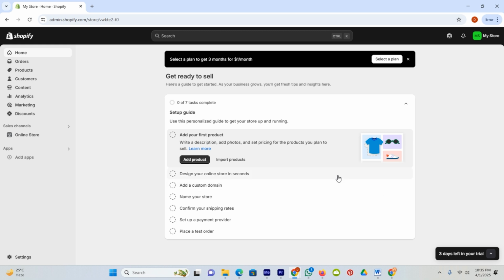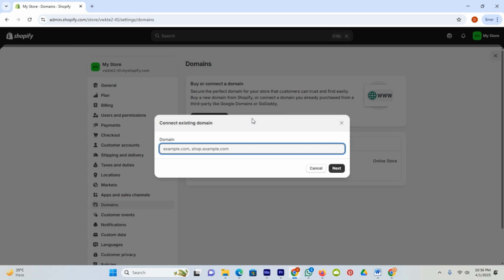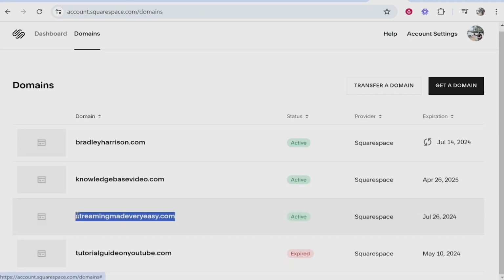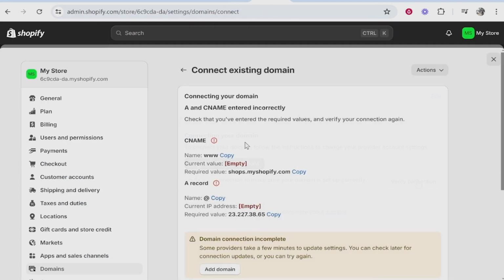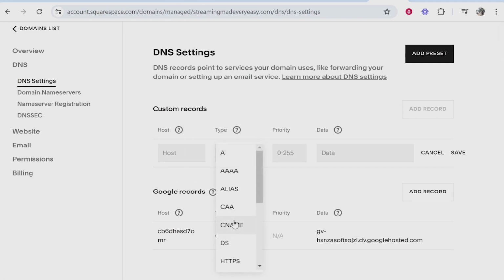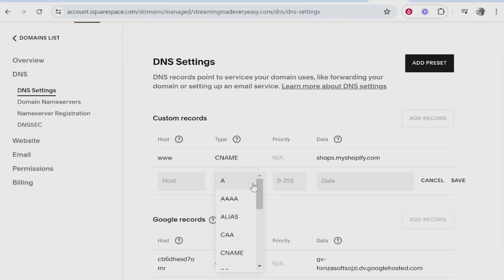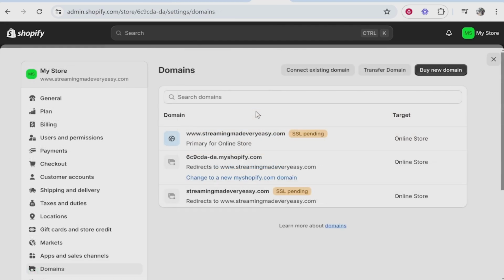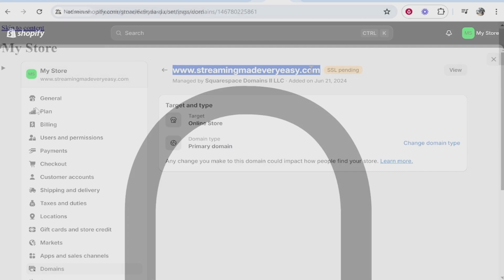How To Configure DNS Settings for Squarespace to Shopify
In this easy-to-follow guide, I’ll show you how to connect domain to shopify using your Squarespace domain. You’ll learn how to navigate through Shopify’s settings to manage your domain name and configure the necessary "dns settings". This shopify tutorial for beginners will walk you through each step, helping you understand how to set up a domain correctly, ensuring your Squarespace site is perfectly linked to your Shopify store. By the end of this "website tutorial", you’ll have a fully functional setup without any hassle.